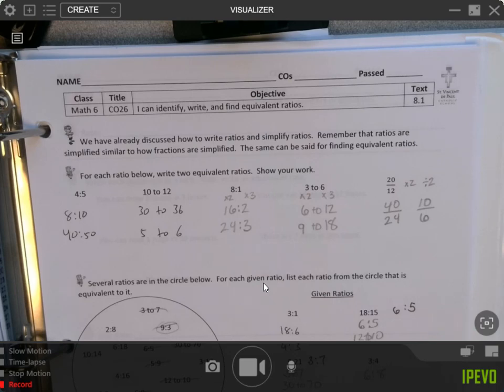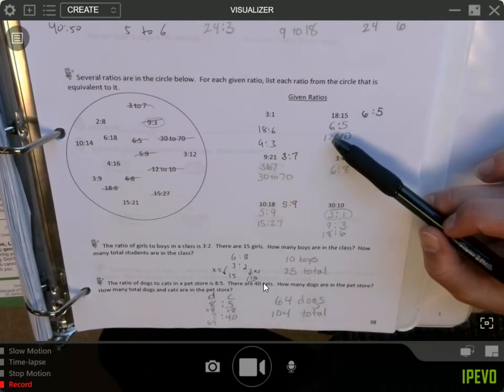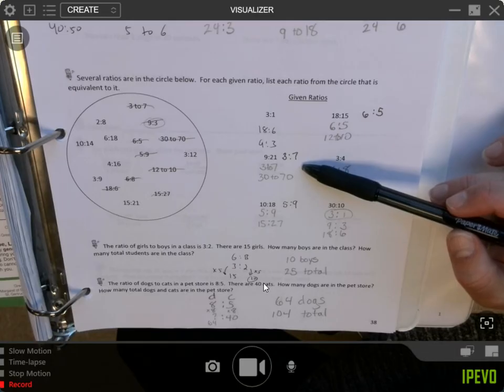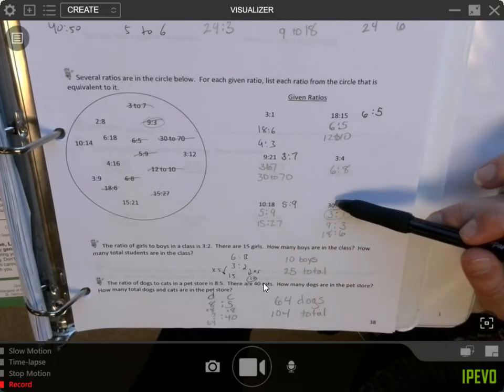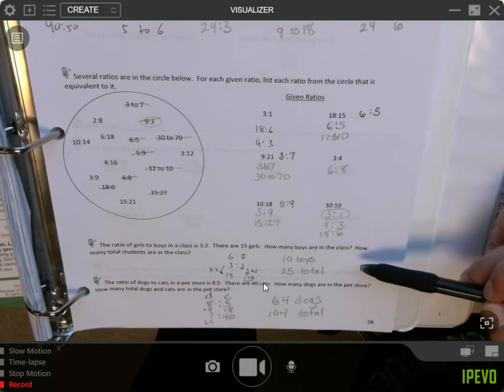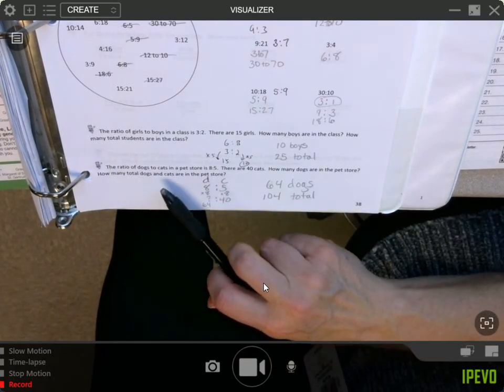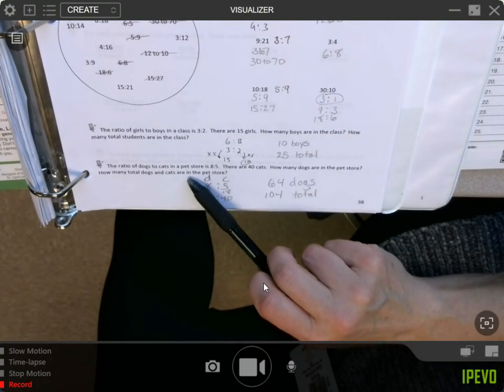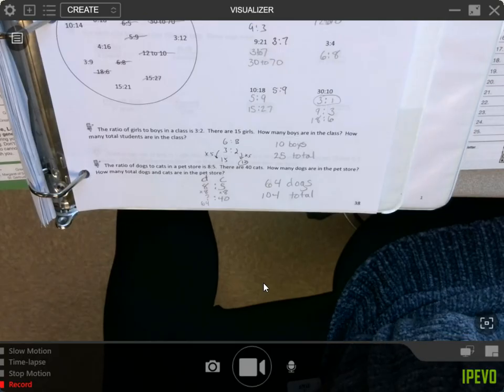11/13/24 M6 CO26 Answers